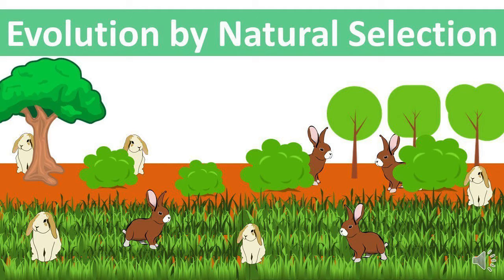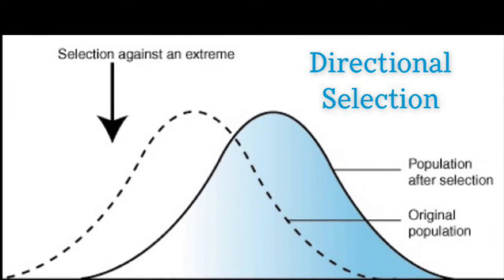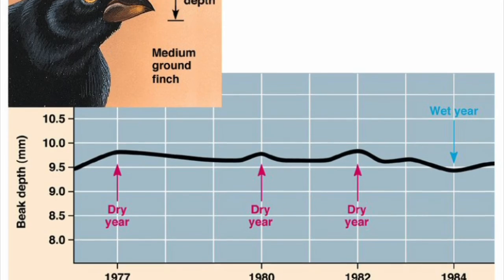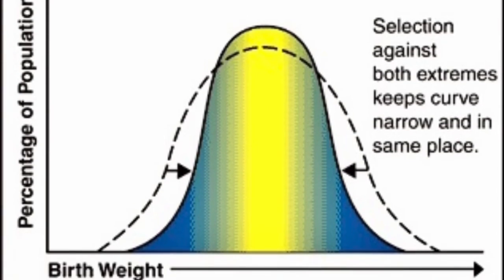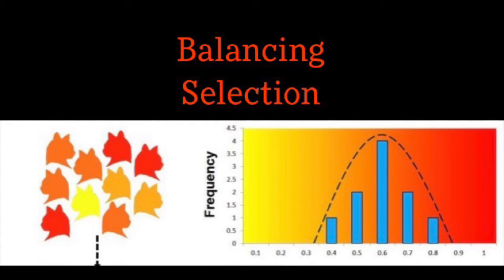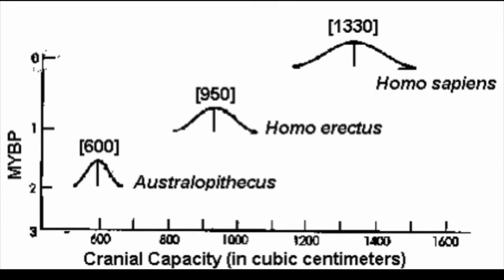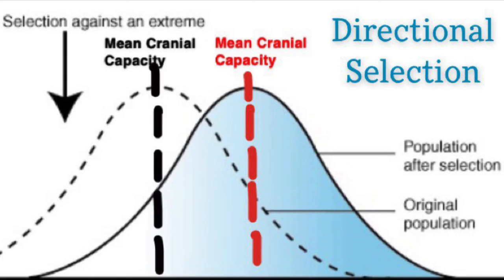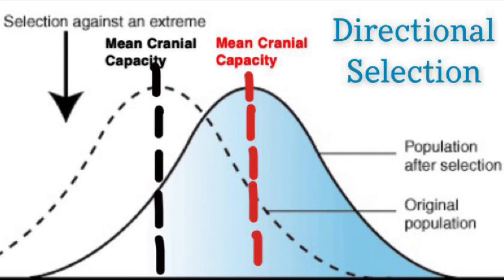Categorizing Natural Selection: Priya Joshi